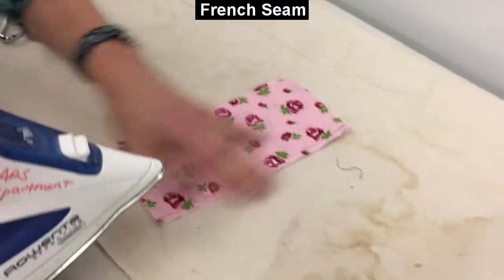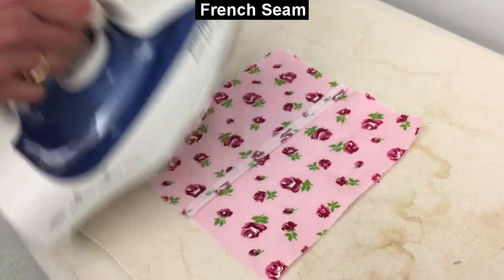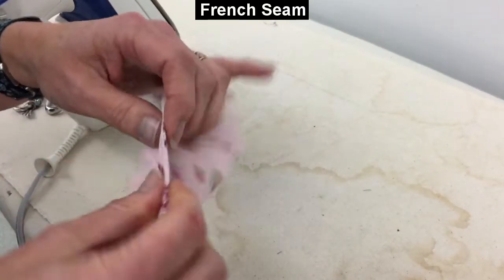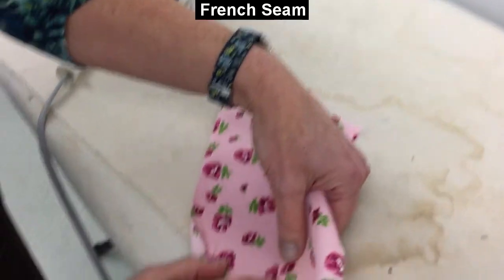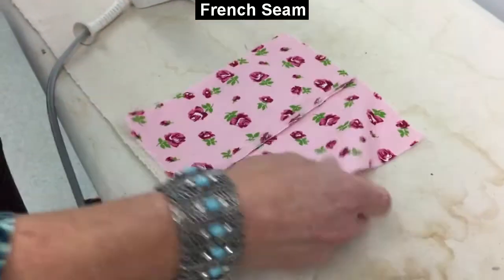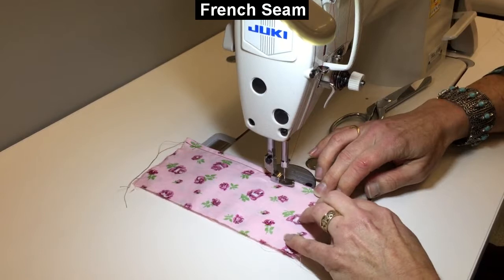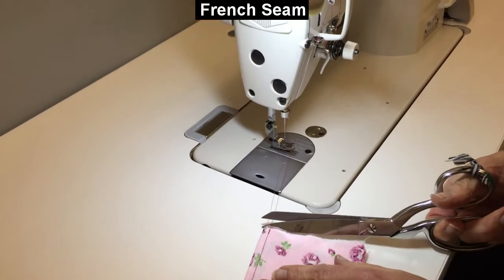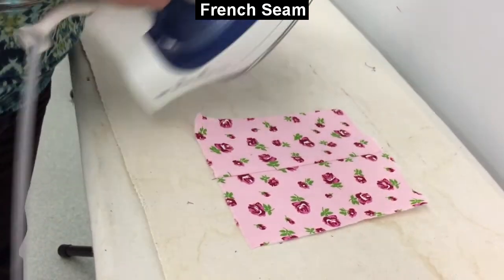French Seam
APD 200 - consume 1/2" seam allowance total - 1/4" each pass at machine